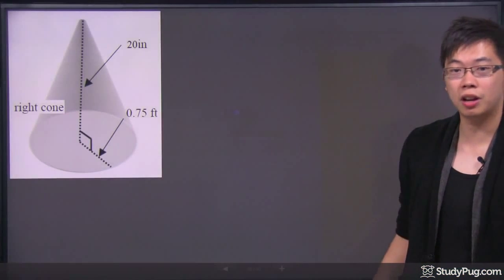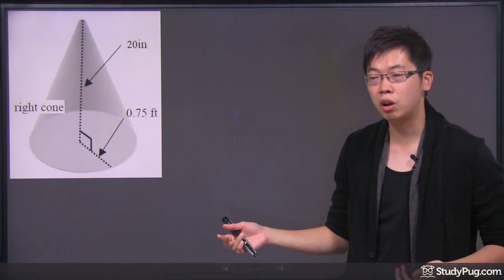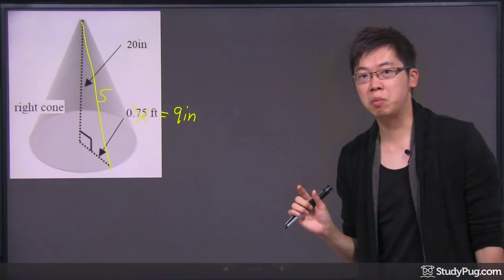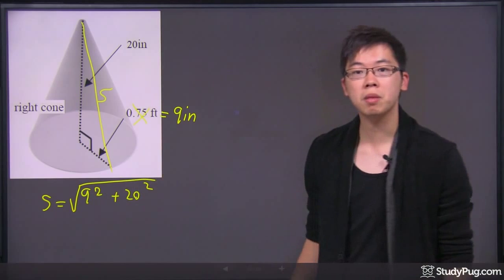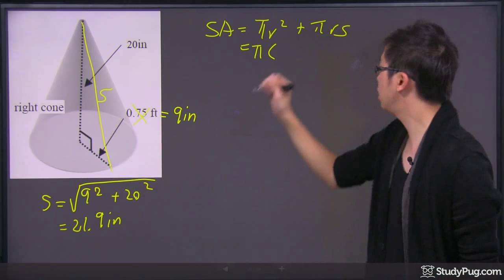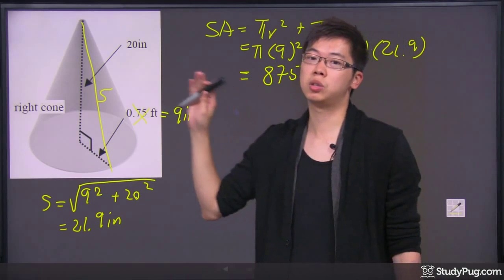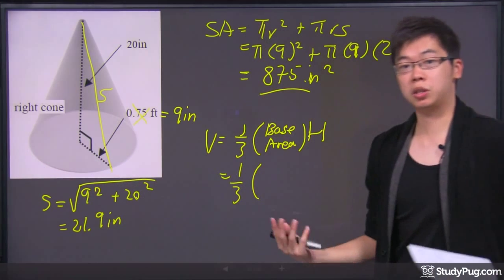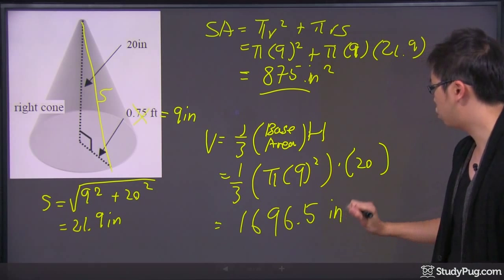ʕ•ᴥ•ʔ Surface Area and Volume of a Cone - Formula and Example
Quickly master how to find the surface area and volume of a cone.

We just learned how to calculate the surface area and volume of pyramids and cylinders in the previous lessons. Now, we will look at cones ? objects that have circle bases like cylinders and pointy tops like pyramids. Just like pyramids and cylinders, there are formulas for surface area and volume of cones. We will also try out some questions on composite solids that consist of cones too.

Hi, so welcome to this question right here. It's a cone, okay? We're trying to find the surface area and the volume. So before we start we're going to always check the dimensions to see if they're consistent with each other. We got the inch on the top and the feet on the bottom. So not good. So my suggestion is that you change the 0.75 feet into inches. That will be much better. So if you remember for every foot there's 12 inches. So we're just going to take the 0.75 and times by 12 to get inches. So I'm going to cross this one out right here. And inch would be, I believe I have it written down here, will be just 9 inch, okay? So this part right here is just 9 inch, okay? So now we can put things together but before we go ahead and calculate the surface area, there's one more thing that we're missing. It's the slanted side that we're missing. So I'm just going to draw a line down this way to represent the slanted side of the cone, okay. It's called the "S", okay? We need that piece of information too for the later calculations. So as you can see, you can get yourself a right triangle right here. We got the bottom piece which is 9 inch and we also got the center which is the height is the 20. So the slanted side which is the "S" is just going to be using by- Can be calculated by the Pythagorean Theorem. So we got the 9 inch and we're going to square that and it's going to be added to the 20 inch and we're going to square that as well, And the square root, okay? So if you do the math correctly we get 21.9. So this is 21.9 inch. So once we have everything ready lets go ahead and calculate the surface area. So surface area of the cone, we do have an equation for this. It's the Ï€r^2, Ï€r^2 plus the Ï€rs. So that's why we need the slanted side, okay? So lets go ahead and plug in the values that we have. The radius is the 9 inch. And square that plus the Ï€ and the 9 inch again. And times the slanted side, which is 21.9. So here's my 21.9. And if you do the math correctly on your calculator you're going to get a nice number, 875, okay? And that's with inch squared. That is the surface area of the entire thing. Now if you're wondering why do we have two pieces of information, the Ï€r^2 is for the base of the cone. And the Ï€rs is for the surface of the cone around it. So that is the final answer for the surface area. Now lets go ahead and calculate the volume. The volume for the cone we do have another equation for that. Its just a one third of the base area and we're going to multiply by the height of the cone, okay? So we're going to go ahead put the one third back in there. Now the base of the cone is the circular part down here. So it's a circle. So we're going to use the Ï€r^2. So I'm going to put a Ï€, we put a radius in. It's a 9 inch, and going to square that and I'm going to times the height which is the 20, okay? Not the slanted side, it's just the height of the cone. It's the 20, okay? So lets calculate the volume. We got 1696.5, and the unit is inch cubed. Okay, so don't worry about it. So don't forget about it. So that's it. That's your volume right there.